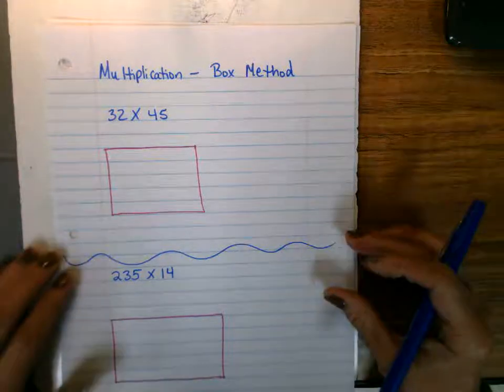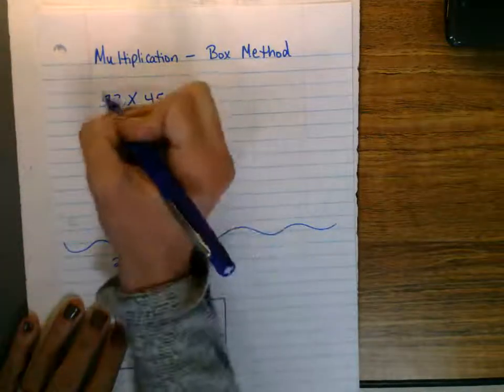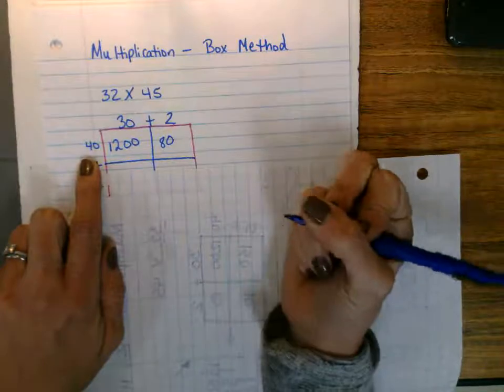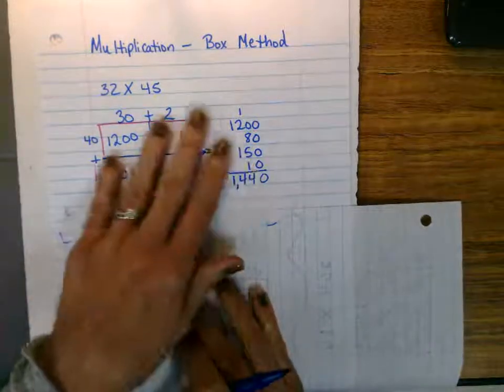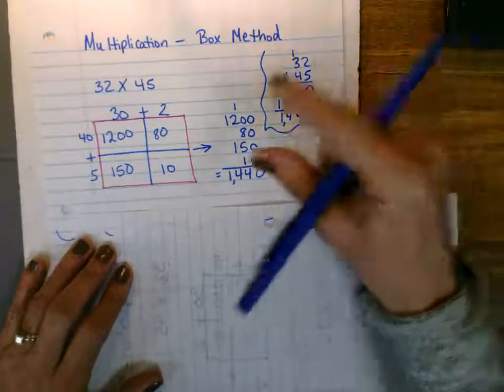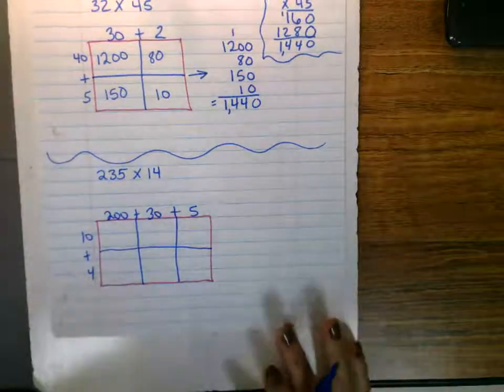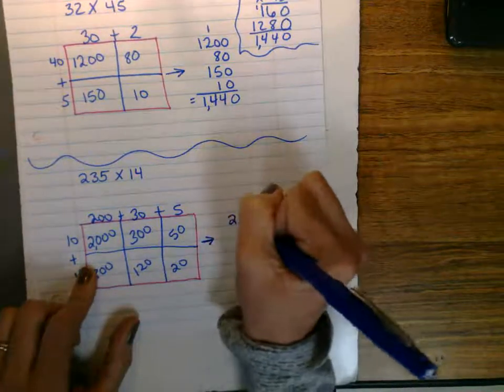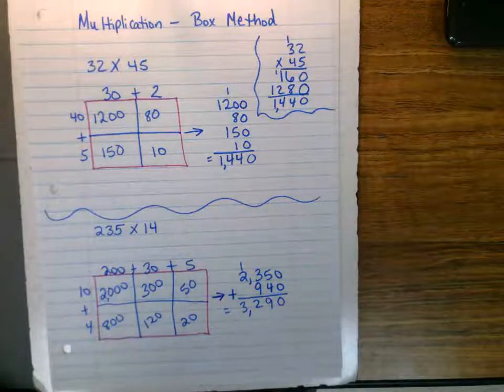4th Grade Multi-Digit Multiplication Box Method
Mrs. McDonald demonstrates the Box Method.